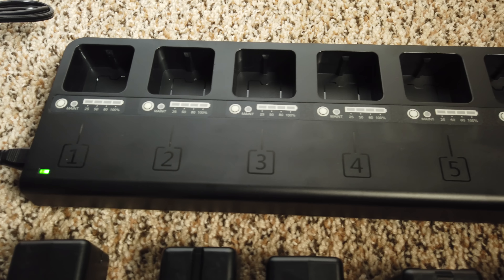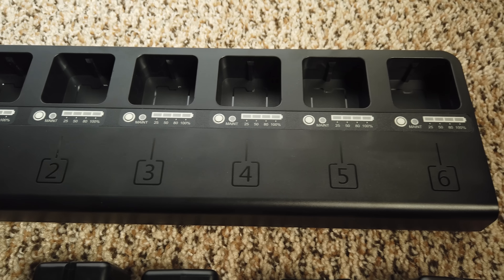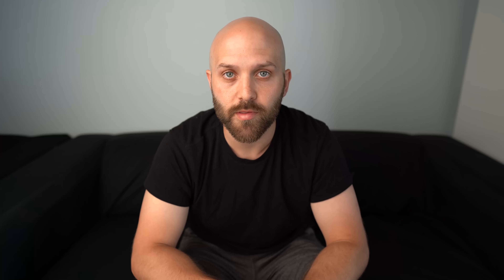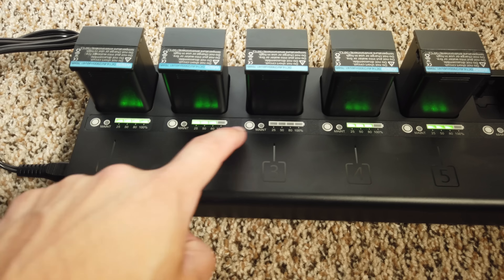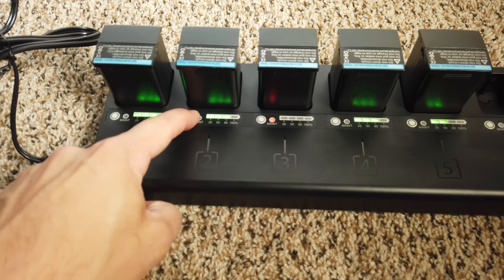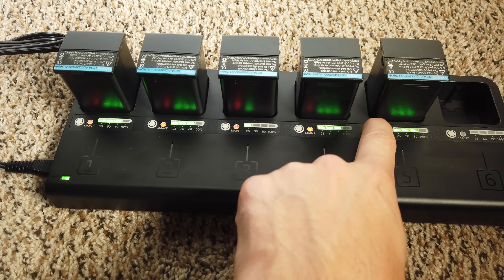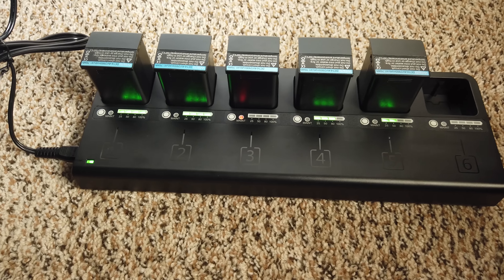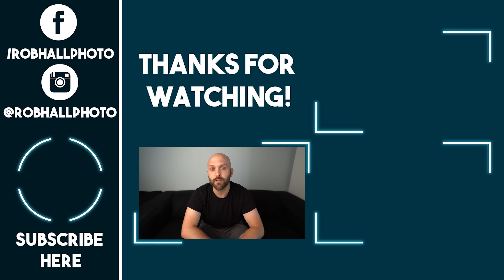6 Bay Multi Charger for Godox AD200 and Flashpoint Evolv 200 Pro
About Flashpoint eVOLV 200 Multi Charger
Charge up to six Flashpoint eVOLV 200 or Godox AD200 batteries simultaneously with the Flashpoint Multi-Battery Charger for eVOLV 200. The charger is compatible with Flashpoint FPPPEV200RB and Godox WB29 rechargeable batteries and allows you to maintain their charges at preselected levels. Each of six charging bays offers a one-button menu pad and a four-section LED status indicator for entering settings and monitoring batteries. The station also protects your batteries from overheating and overloading and ships with a power cable.

Maintenance Option

When EV200-MB-6 connected, the red power indicator light will be light up. When battery mounted in the charger, the green charging indicator light will continue blink until it is fully charged.
When battery is charging, press the maintenance button, the charger will automatically power off when battery level reach 60%.

Flashpoint eVOLV 200 Multi Charger Features
Contains six numbered charging bays
For Flashpoint FPPPEV200RB eVOLV 200 or Godox AD200 WB29 batteries
Each bay has a one-button menu pad and a four-section LED status indicator
Allows setting and maintaining preselected charge levels
Protects batteries from overloading and overheating
Includes a power cord